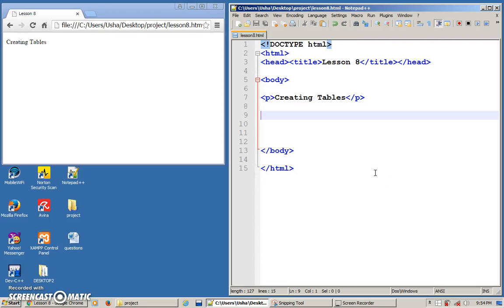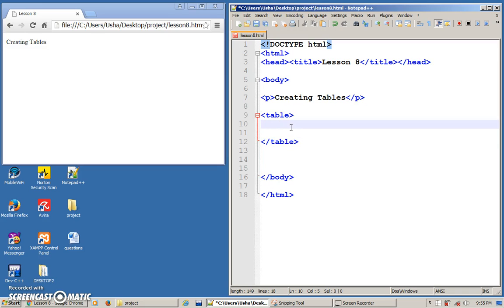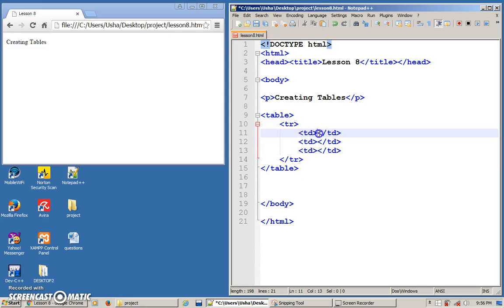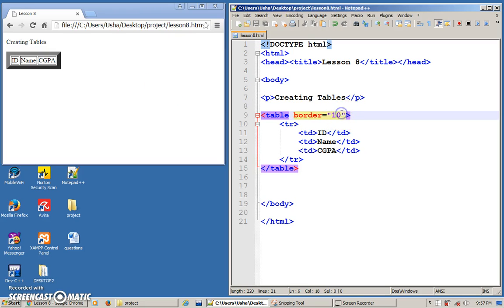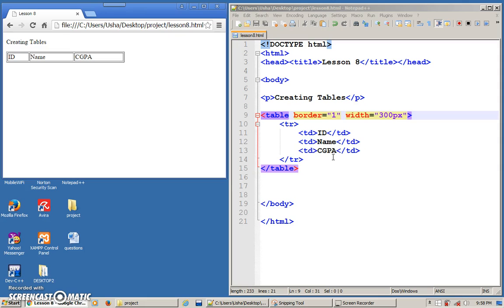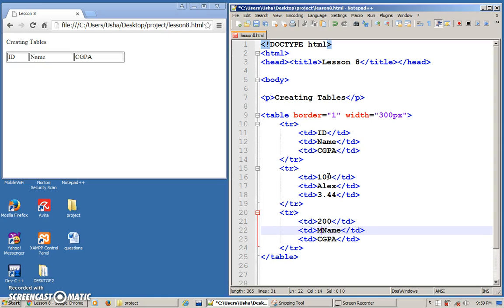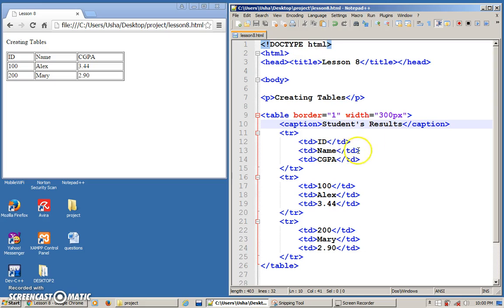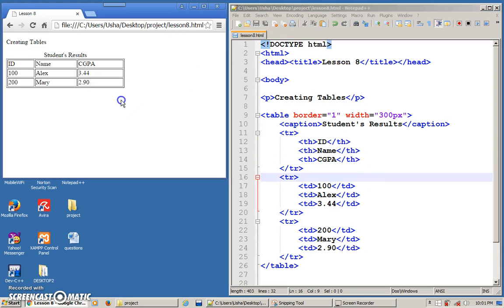Simple Tables in HTML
The video shows how to include tables in a webpage.